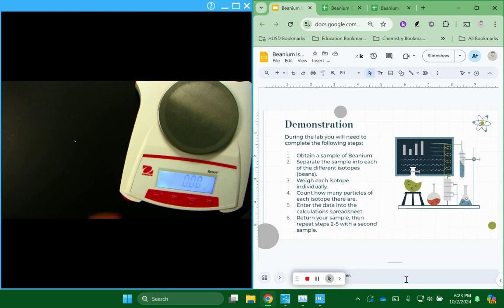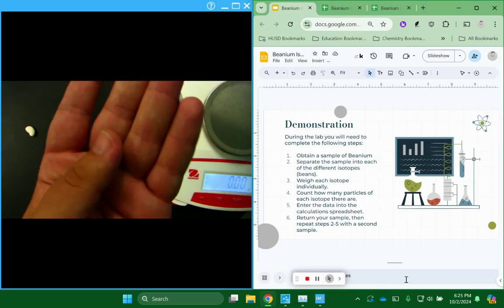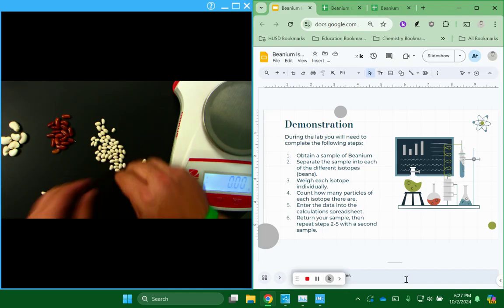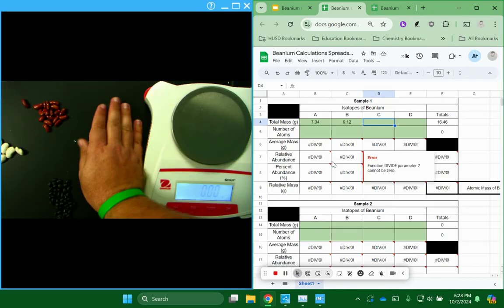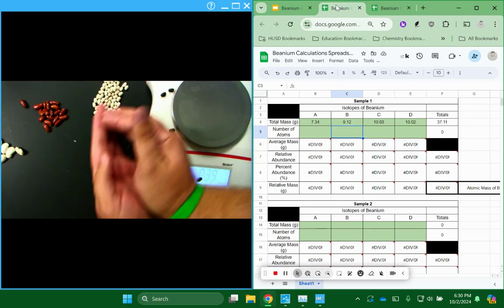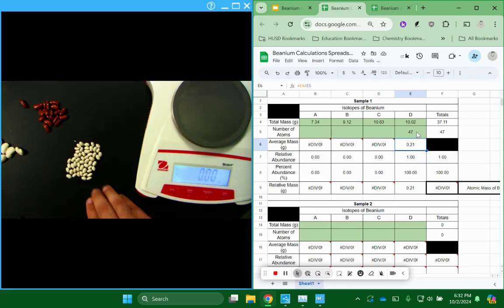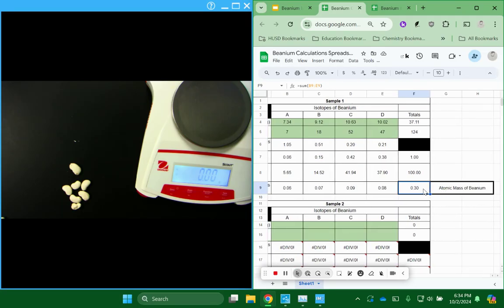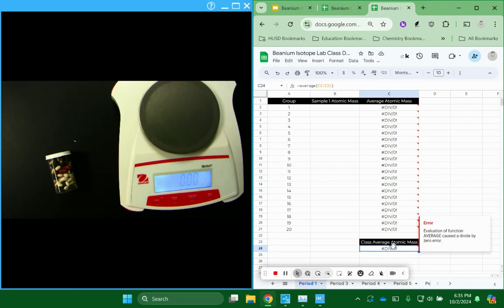Beanium Lab Demonstration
A video demonstrating the procedure for the Beanium lab activity.